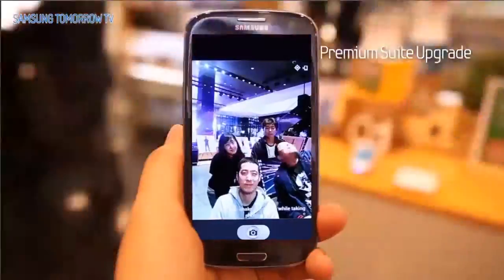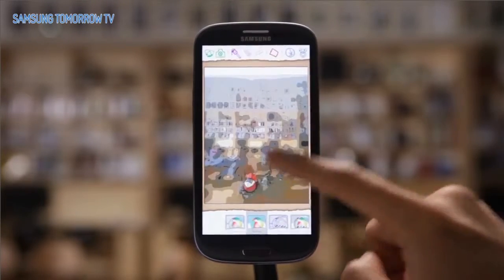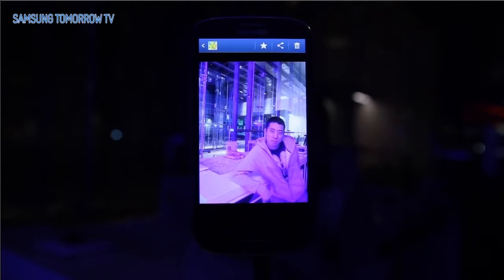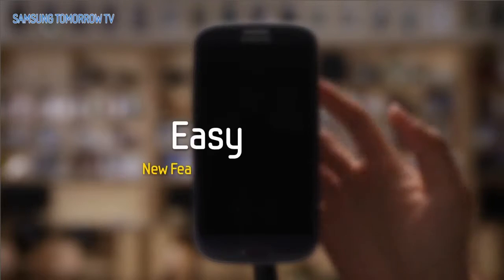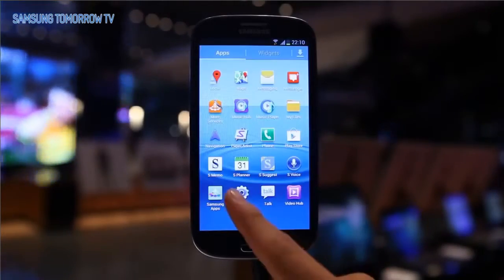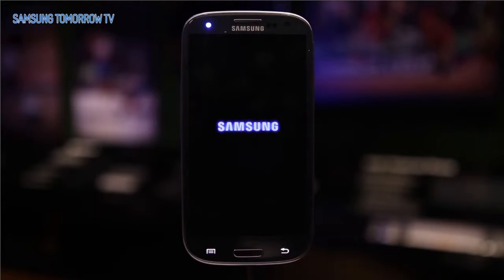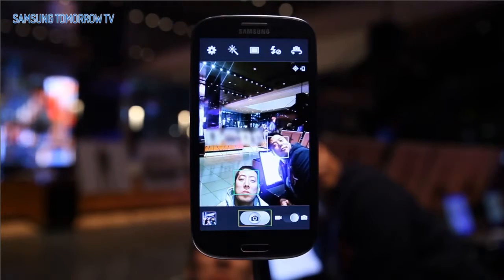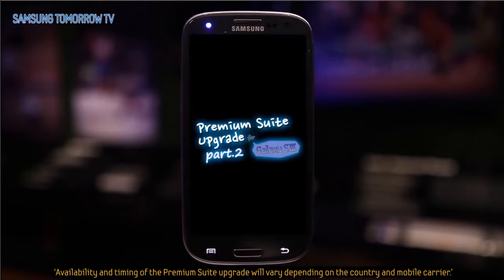GALAXY S 3 artk daha akll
GALAXY S 3 art�k daha ak�ll�
Samsung, GALAXY S III i�in Premium Suite yaz�l�m g�ncellemesi yay�nlanmaya ba�lad�.
Premium Suite Upgrade for Galaxy SIII

GALAXY S 3 art�k daha ak�ll� izle,GALAXY S 3 art�k daha ak�ll� seyret,bedava izle,video,videolar,g�r�nt�leri